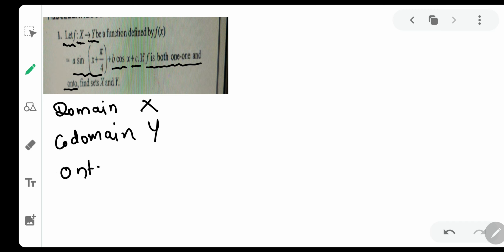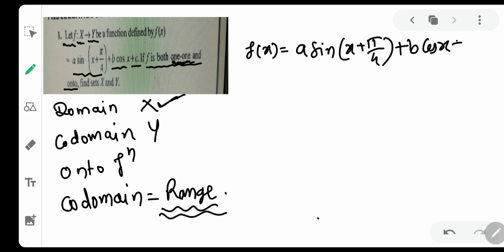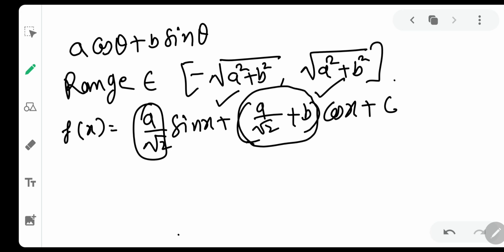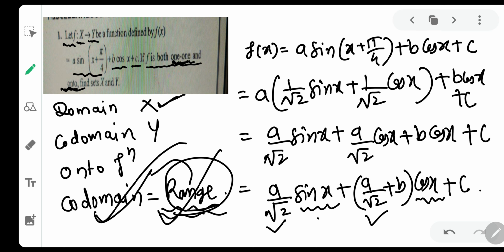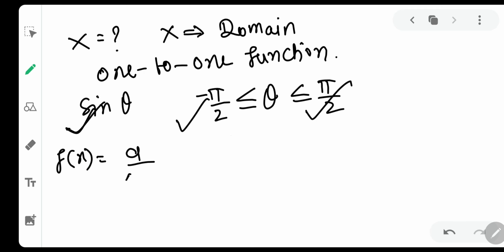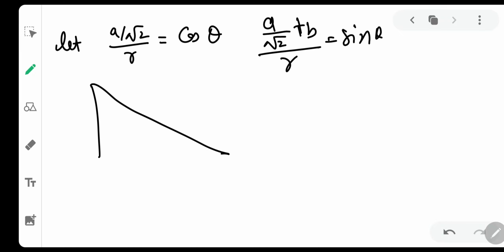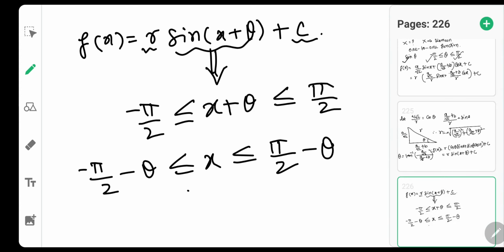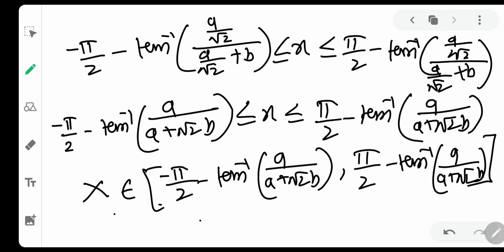If f(x)=asin(x+pie/4)+bcosx+c and it is a one to one and onto function. Then find X and Y.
This is A video is Doubt solving series .